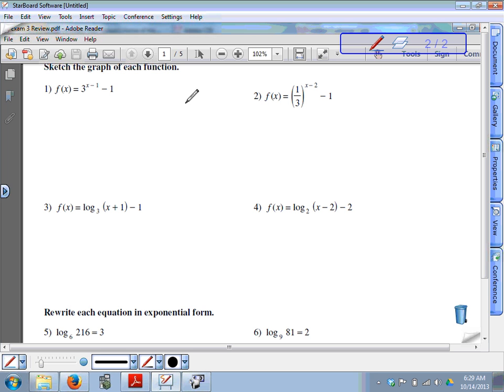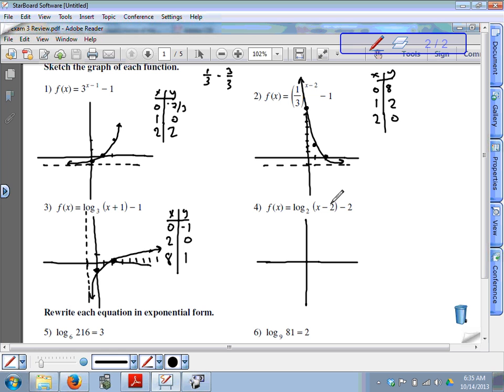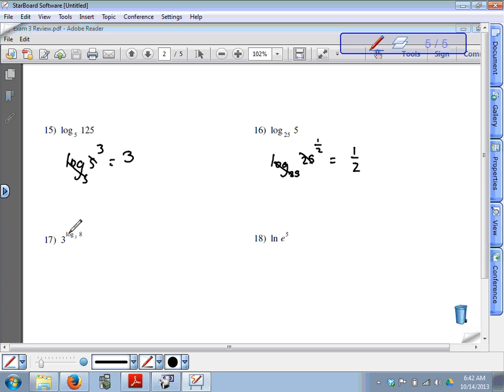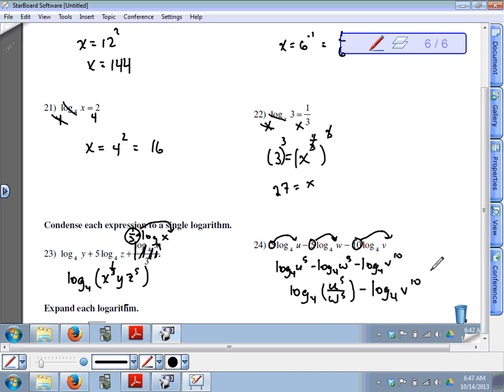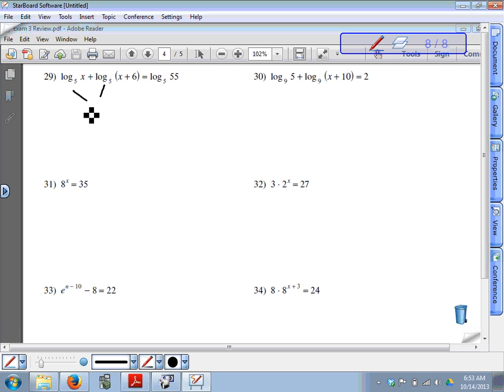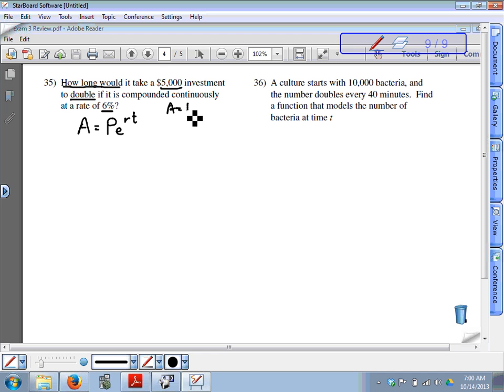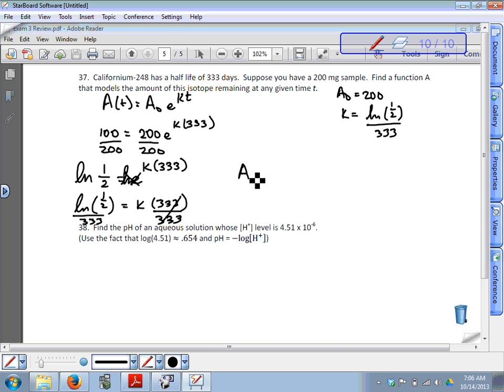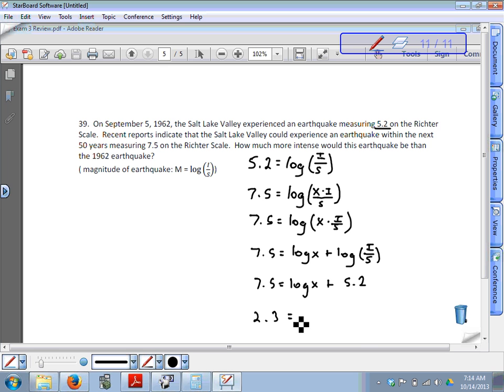exam 3 review